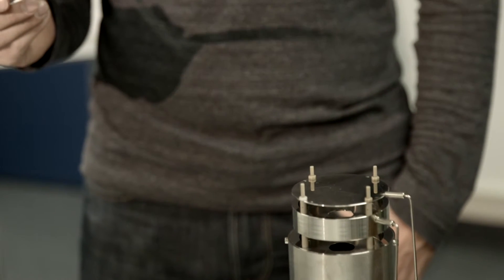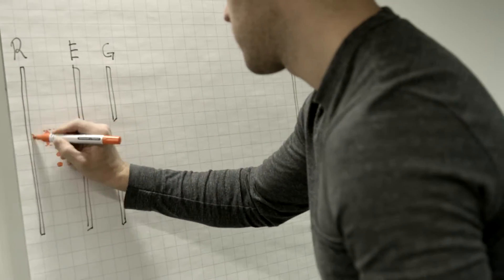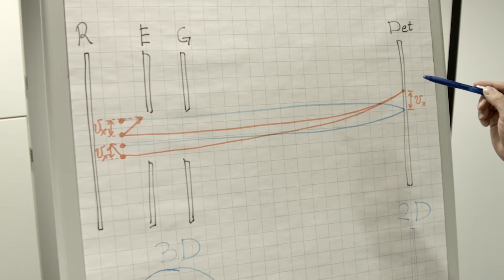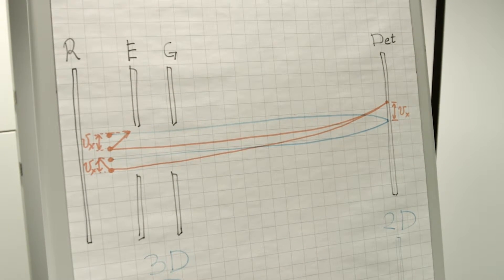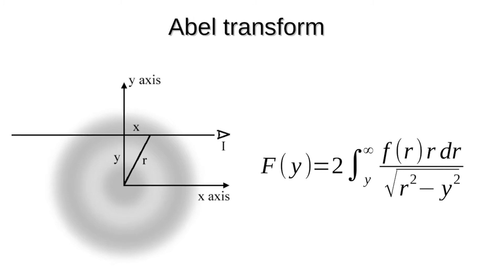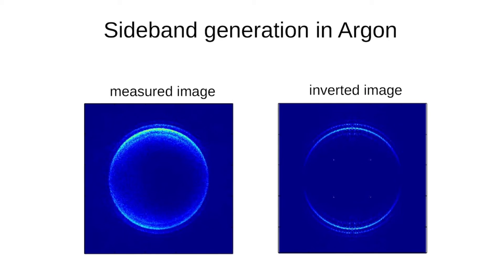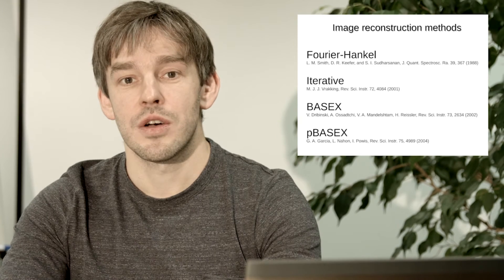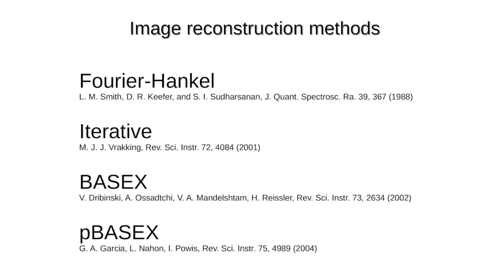MEDEA - HowTo for Beginner - Velocity Map Imaging Spectrometer (MBI)